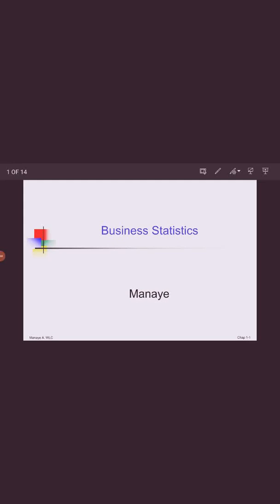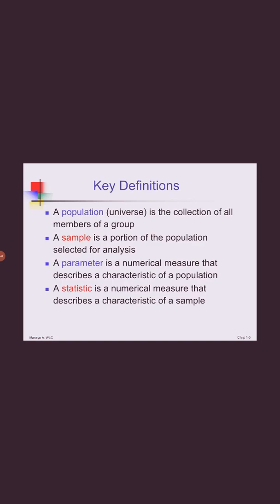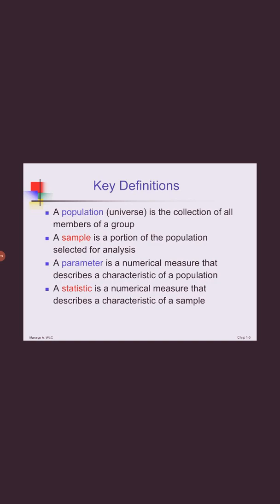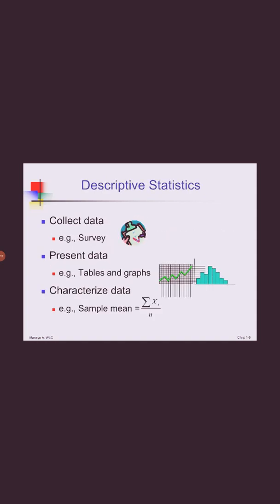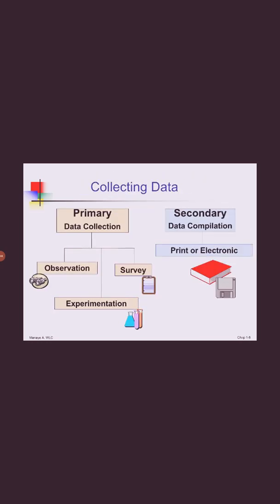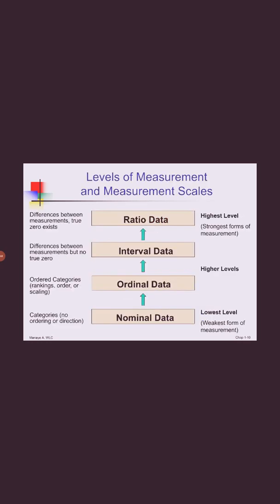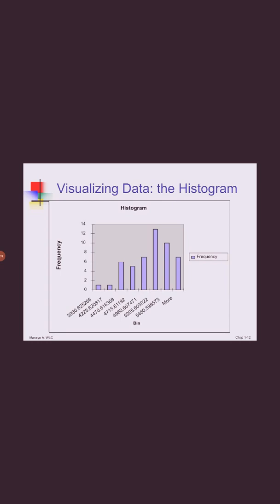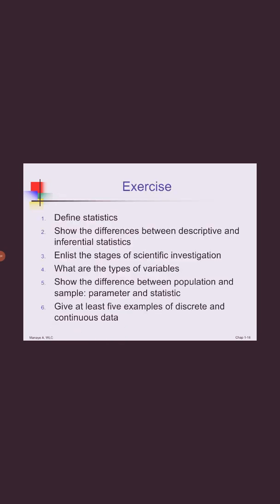Business Statistics Session 1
First session